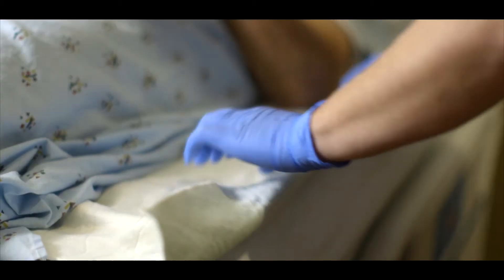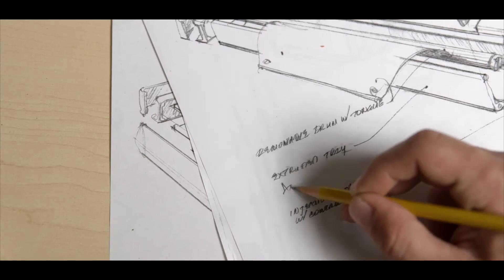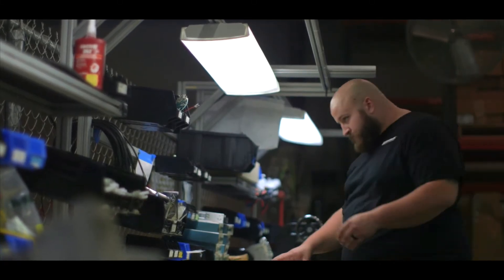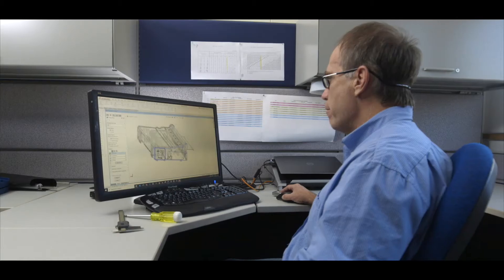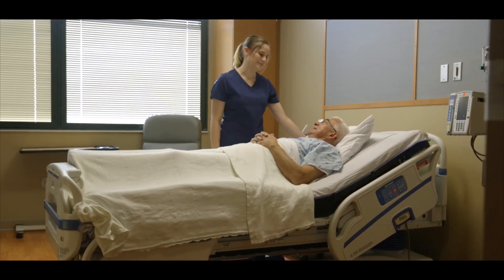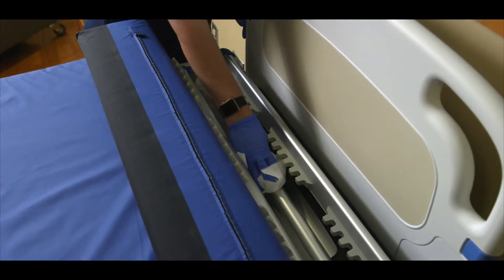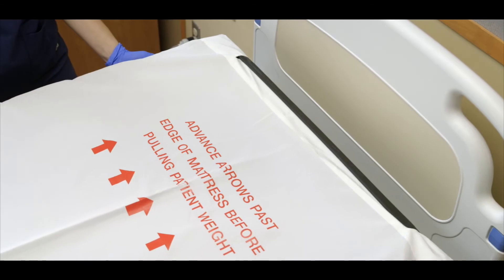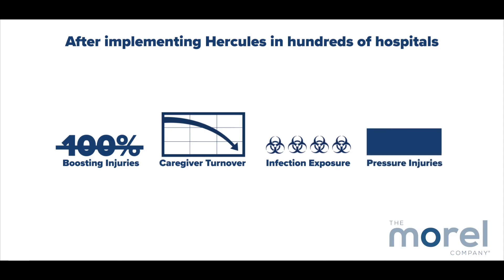Hercules Revolutionizes Healthcare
The history and benefits of The Hercules Patient Repositioner